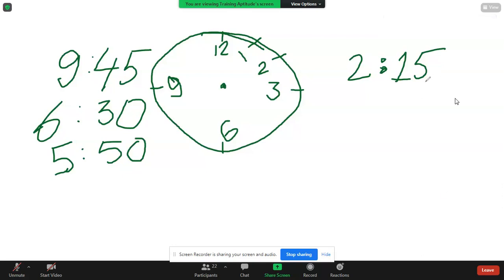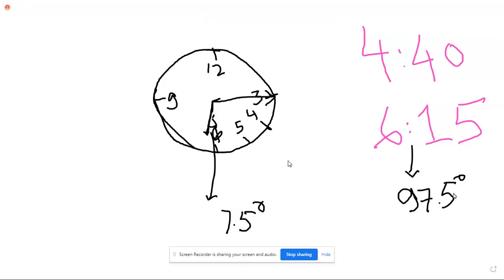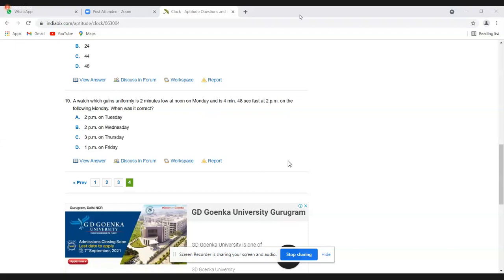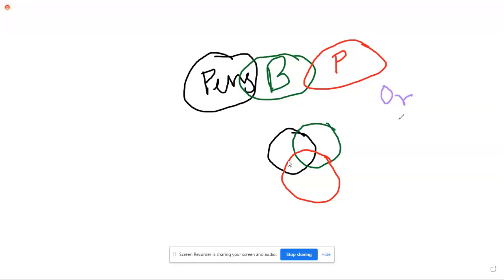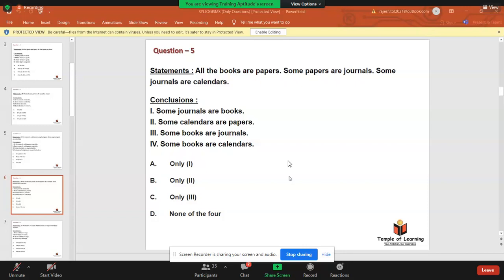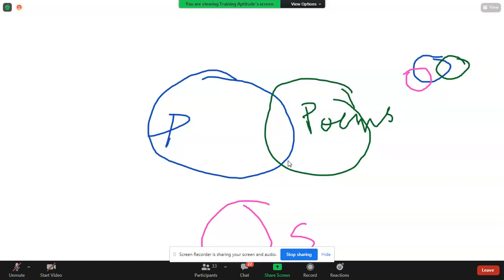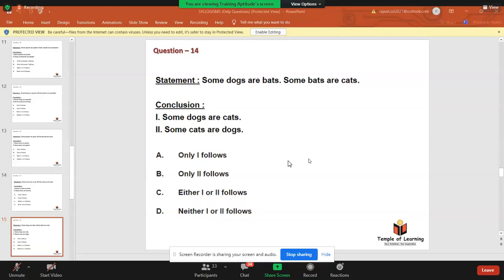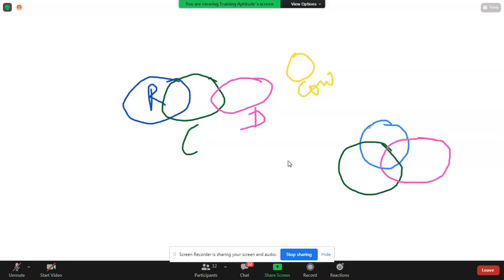Day 14 " Aptitude Class"